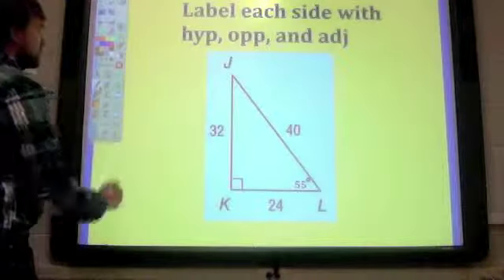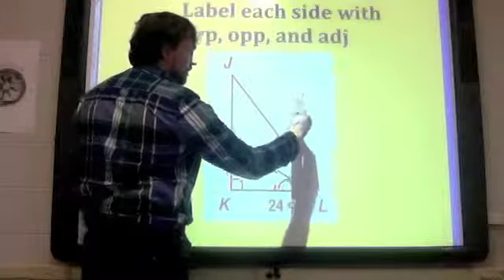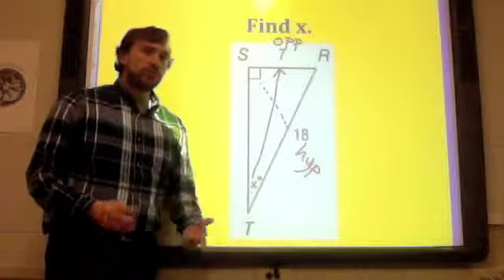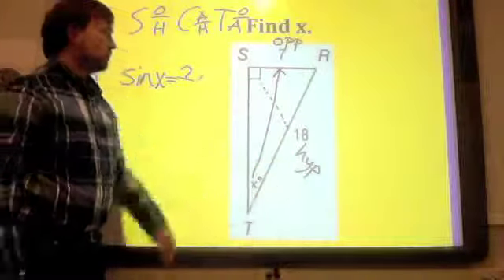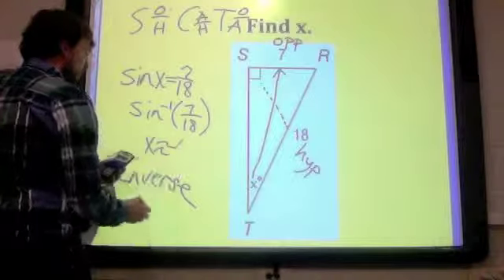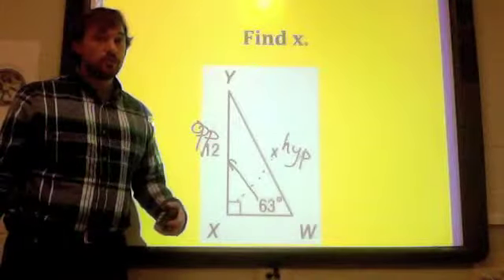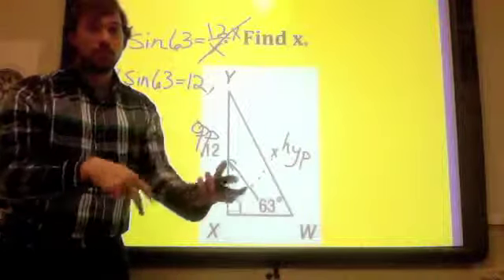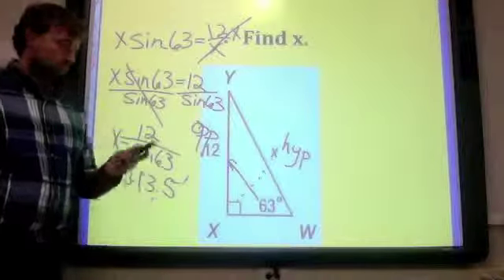Trigonometry Review #1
8.3-8.6 Geometry Test Review dealing with Trigonometry.